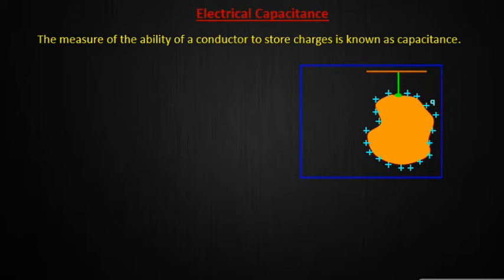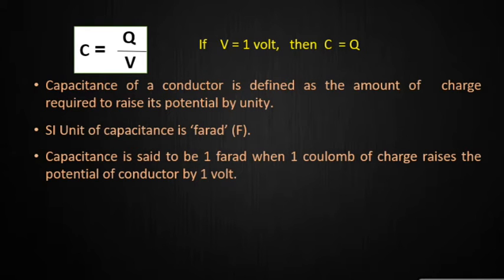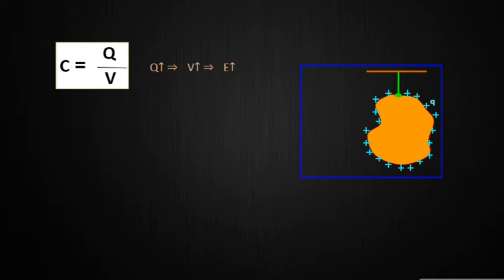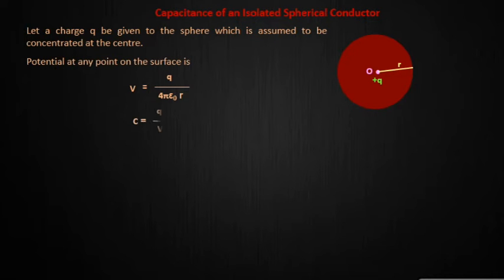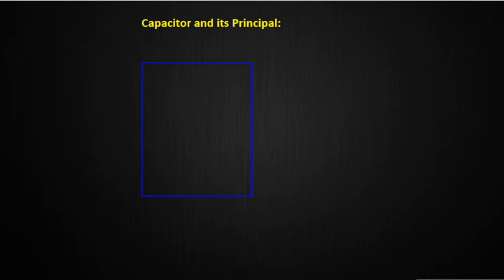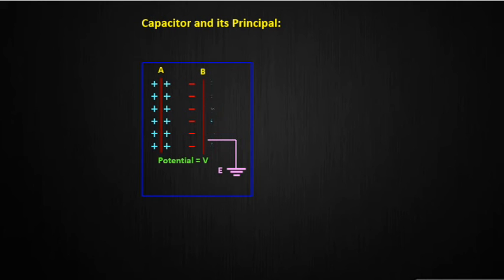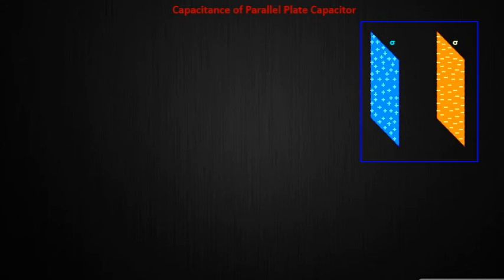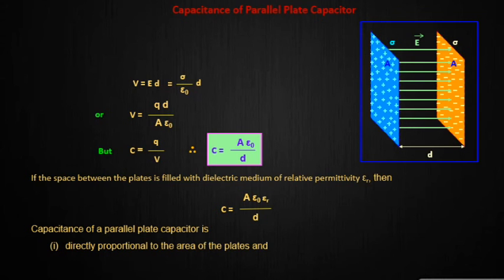2.6 Capacitance and Parallel plate capacitor